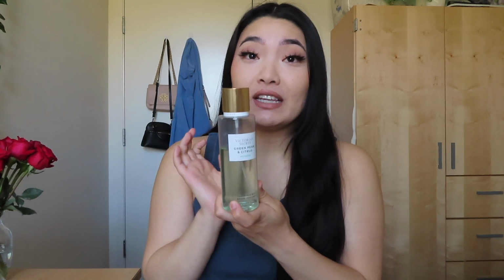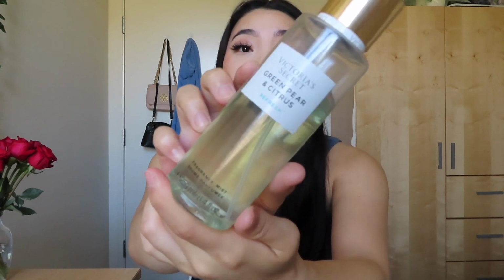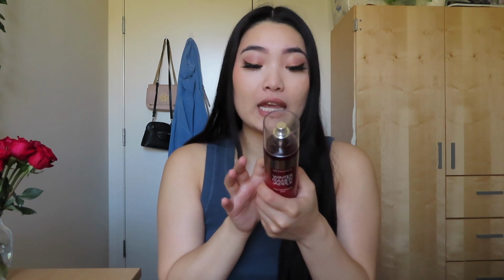MOST COMPLIMENTED BODY MISTS AND FRAGRANCE MISTS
Hi guys, so today I am going to be showing you guys my most complimented body mists. I have different fragrance mists from bath and body works and Victoria secret that are so loved by different people. Hope you all enjoy!!!